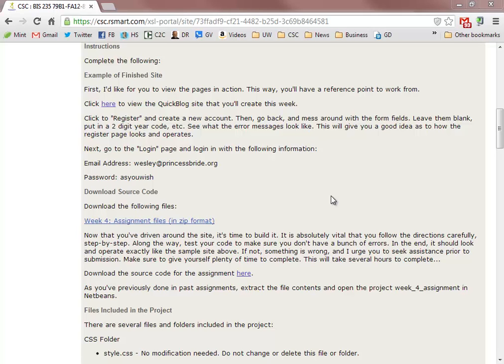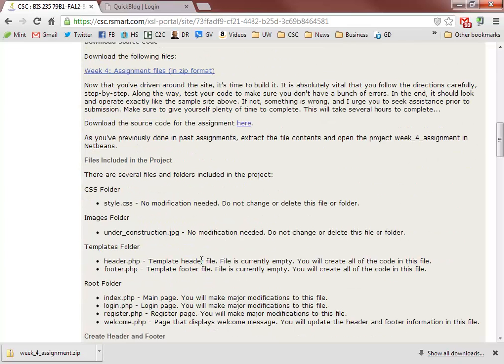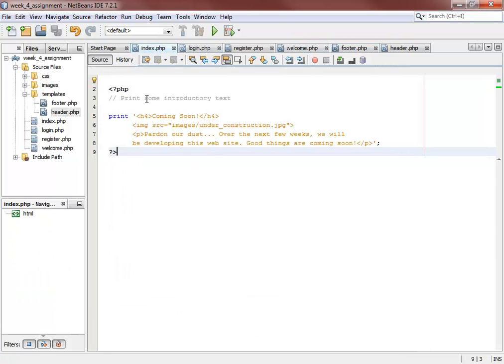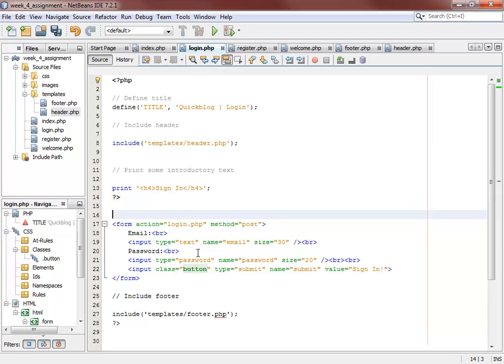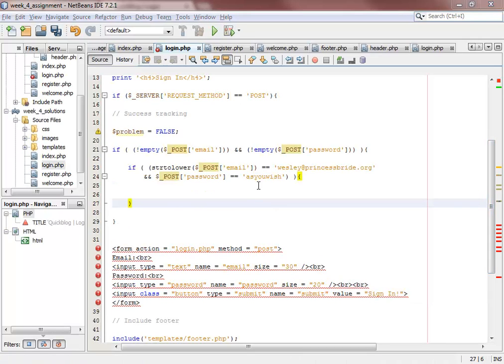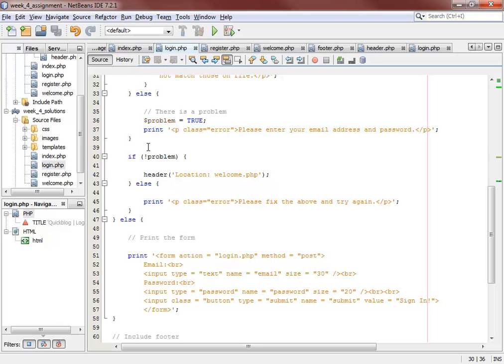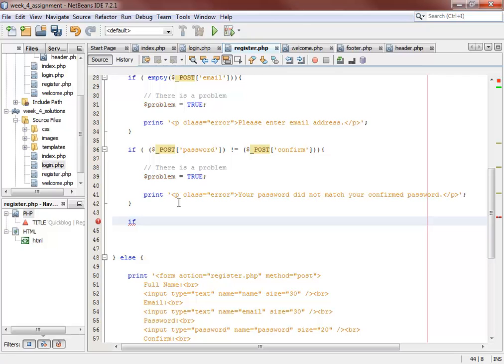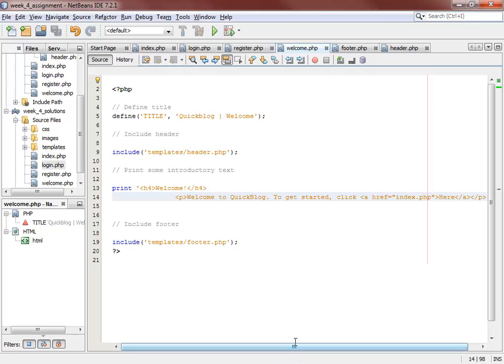week_4_assignment_walkthrough